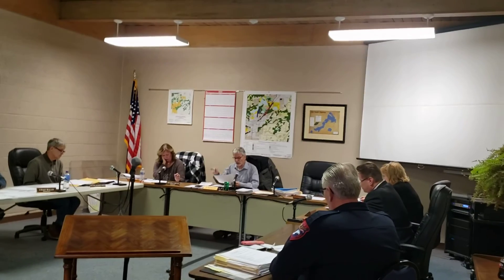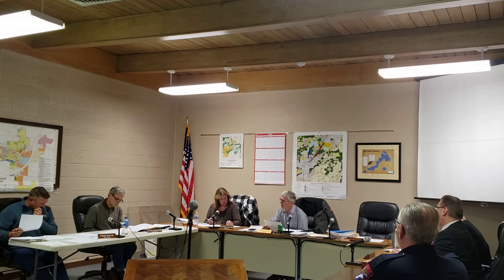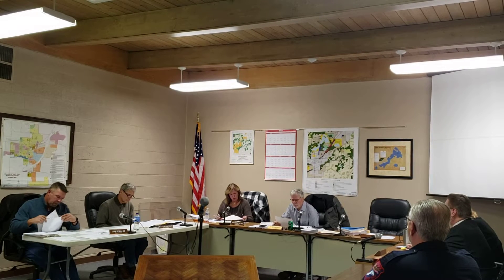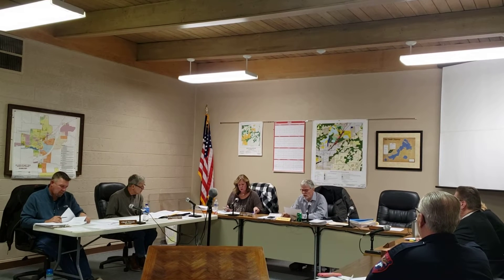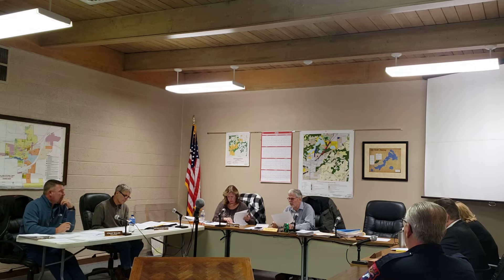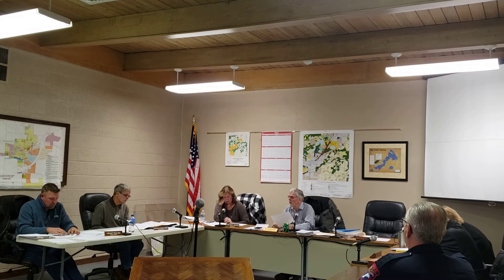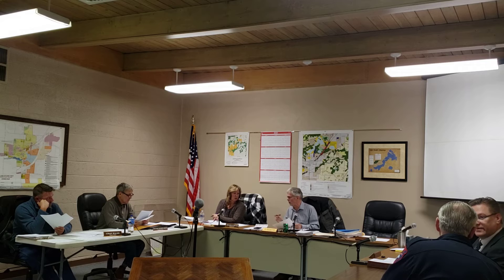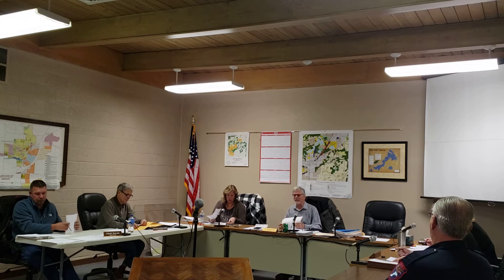Town of East Troy, Town Board meeting 12-13-21 Town Hall 6:30 pm video # 2